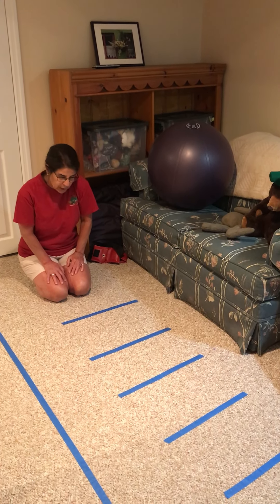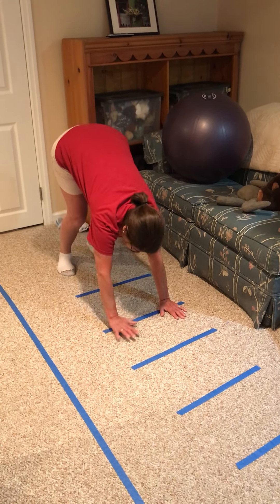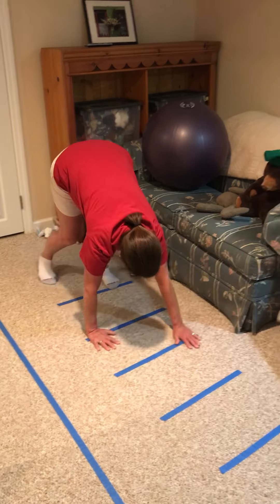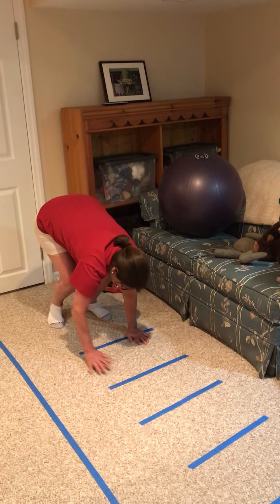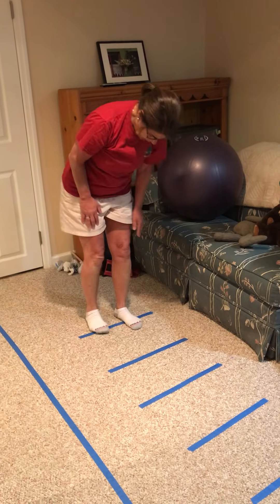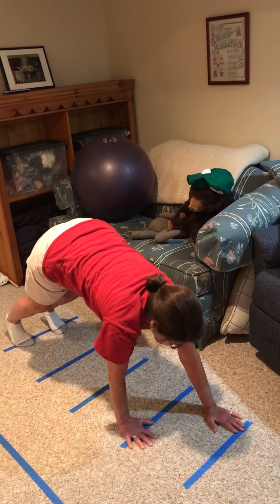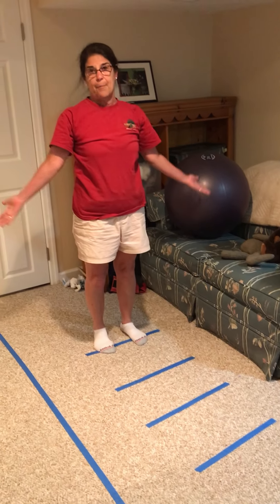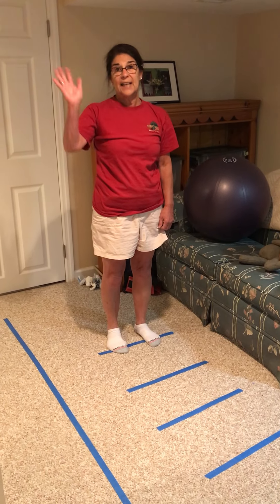Mimi Downward dog bear walk